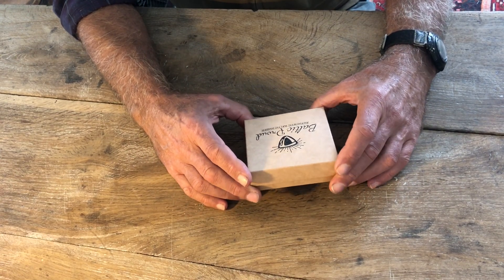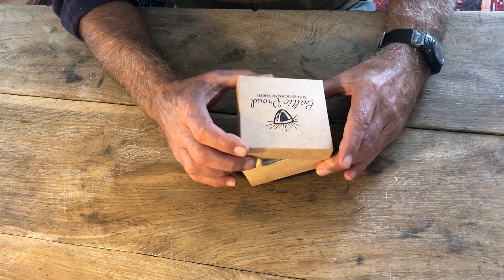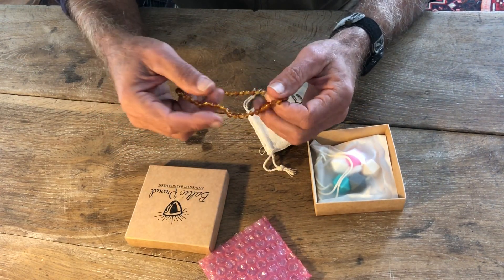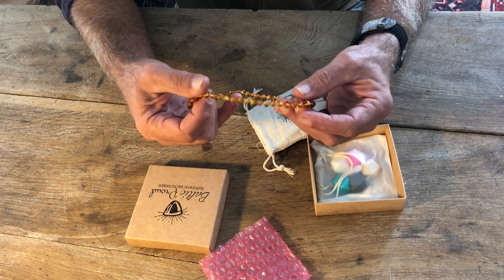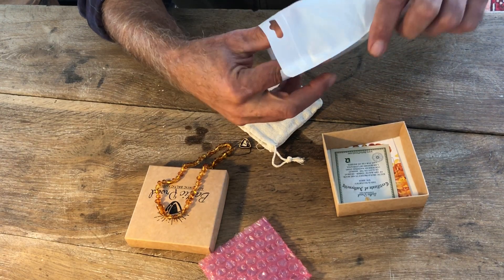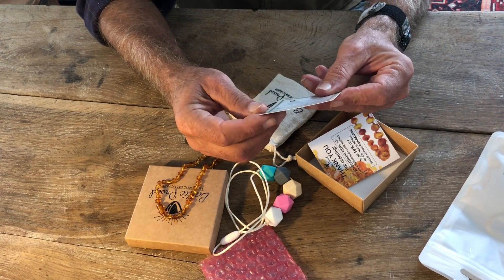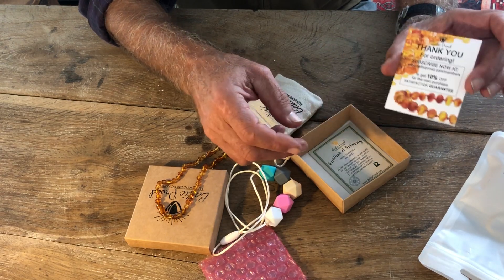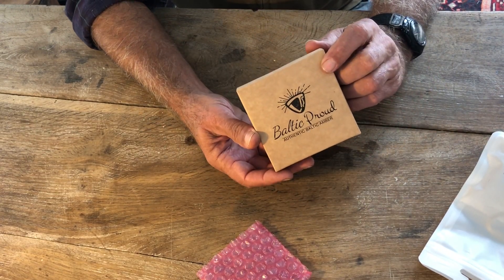Amber teething necklace unboxing and review - Baltic Proud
Beautiful amber marvel straight from the Baltic coast! I love the fact that these beads were once part of living trees so many years ago. Amazing quality natural amber teething necklace for babies!